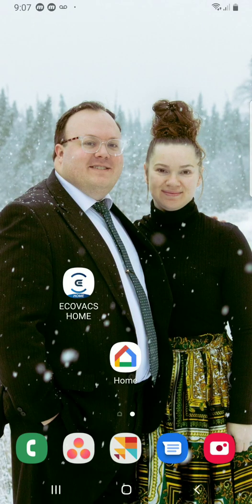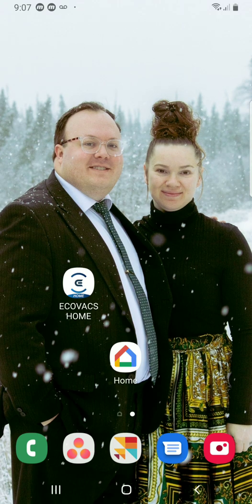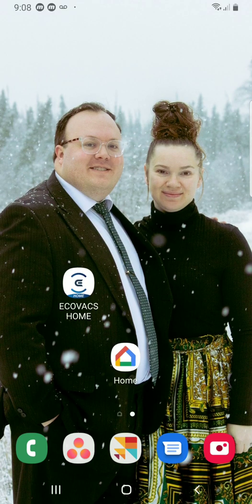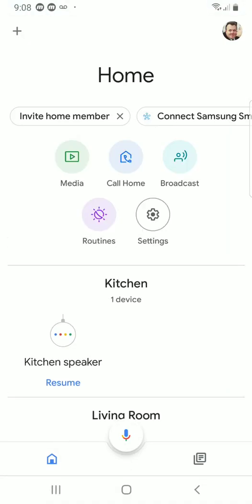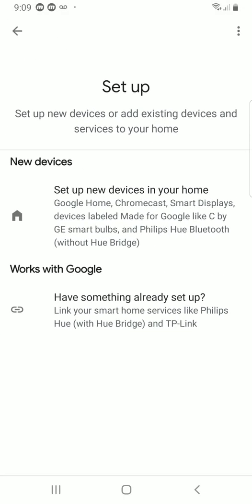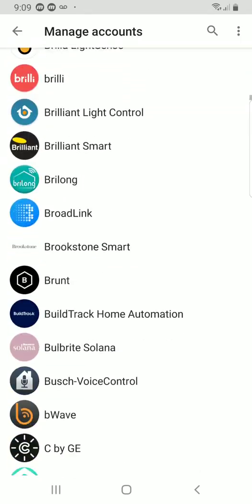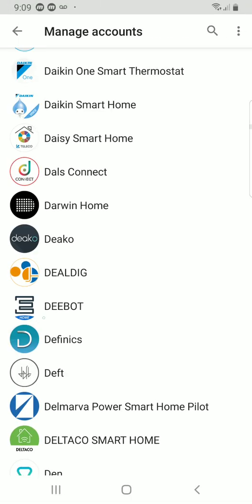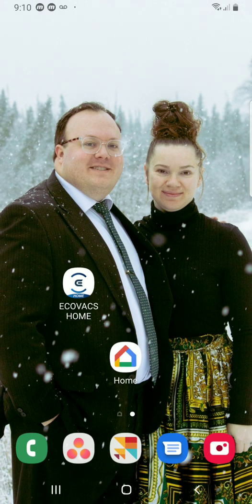SOLVED 2020: Google Home, how to connect robot vacuum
Works for all apps, connections, skills. How top connect the (Deebot/Ecovac) to Google Home Mini system. New user interface abs UI.